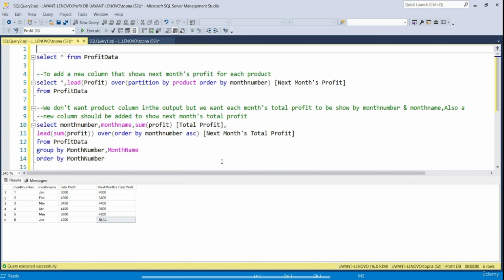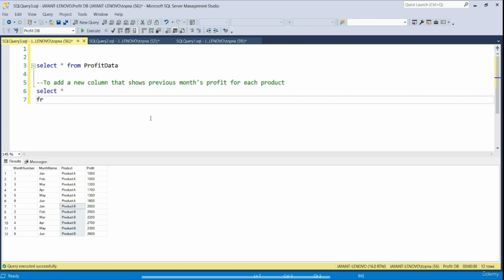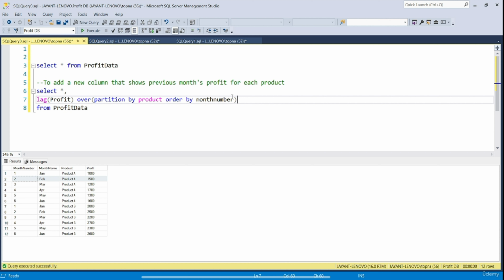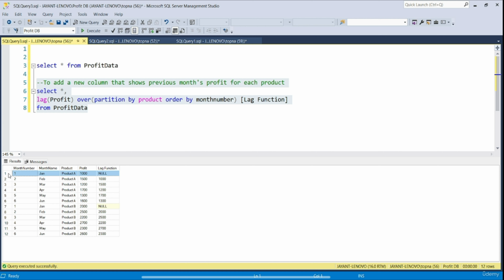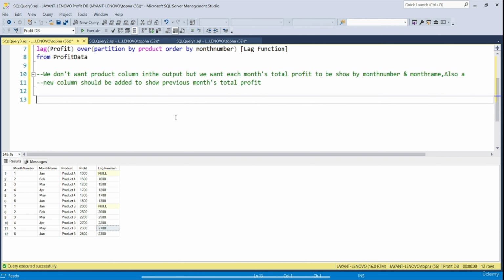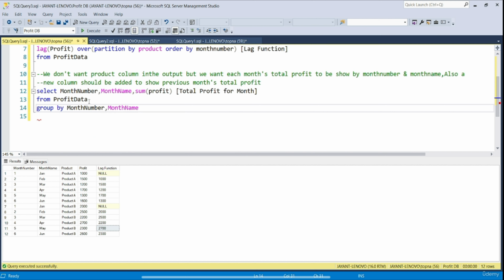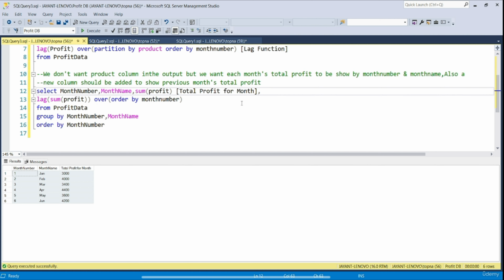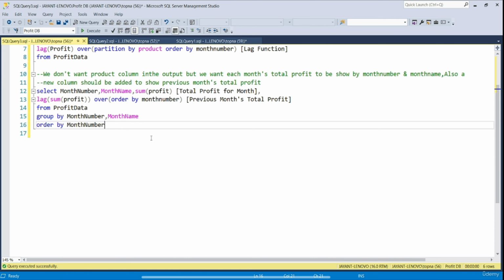SQL LAG Function Secrets Revealed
Unlock the power of SQL Window Functions with this beginner-friendly tutorial on the LAG() function. Learn how to compare current rows with previous ones using real-world examples — perfect for data analysts and SQL learners.

In this video, you'll learn:

What is LAG() in SQL?

How to use LAG for previous row comparison

Use cases in data analysis and reporting

This is part of the SQL Window Functions playlist, helping you master SQL step-by-step.